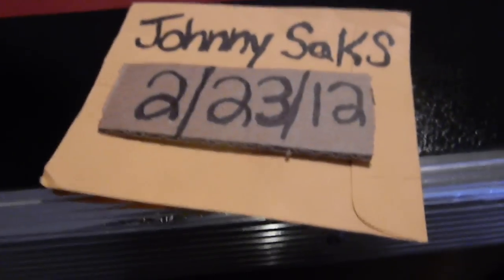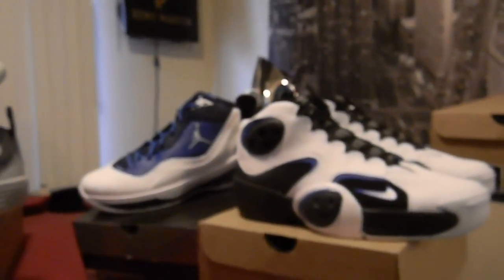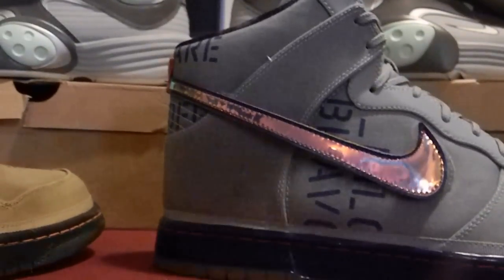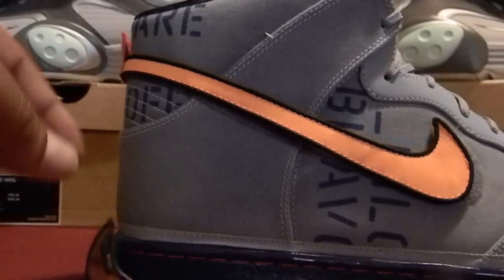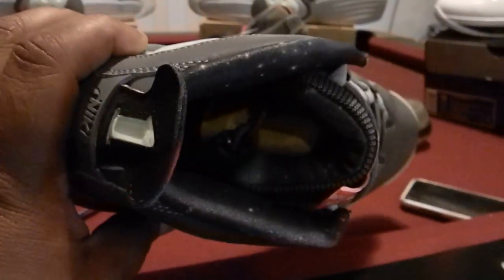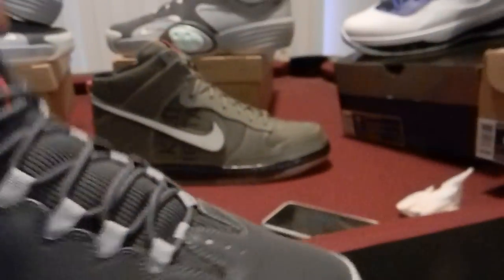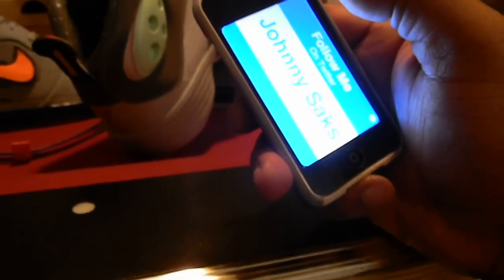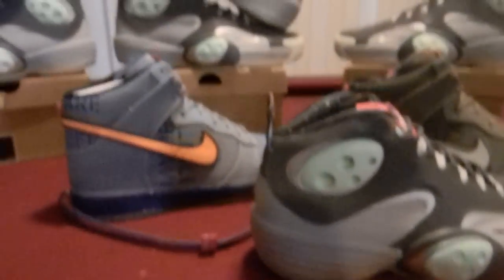Nike Air Flight One "Galaxy"/"Orlando" & Galaxy Dunks Review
Just a quick review the newly released Nike Air Flight One 'Galaxy" & Galaxy Dunks apart of the Galaxy Pack released for this years All-Star weekend.